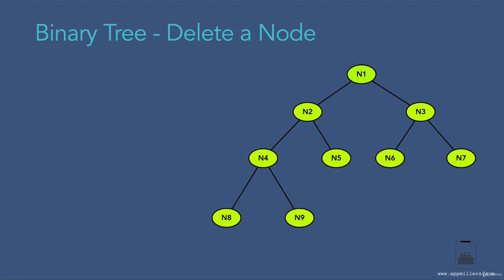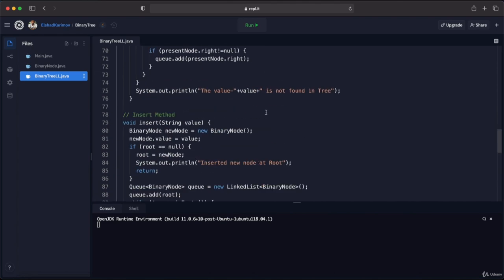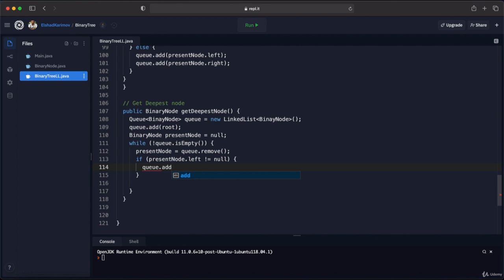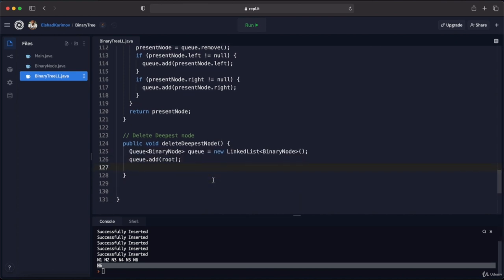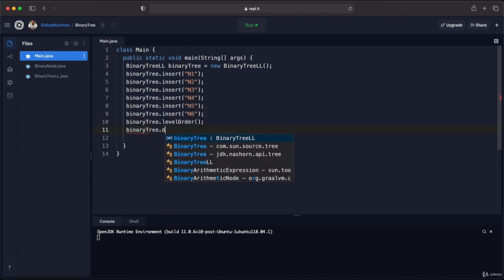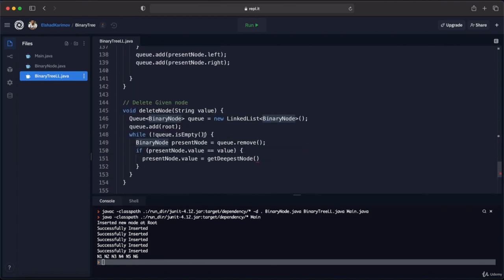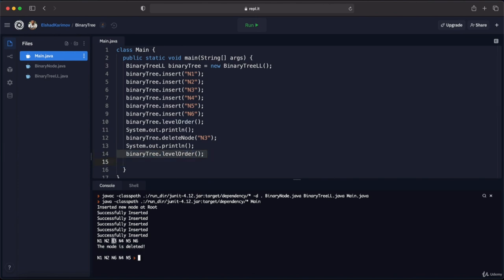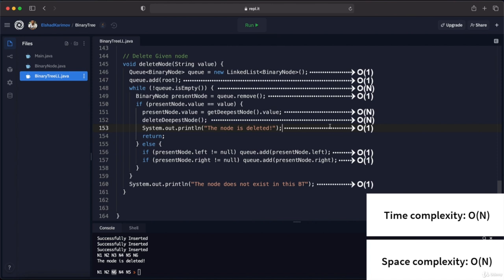015 Delete a Node in Binary Tree Linked List